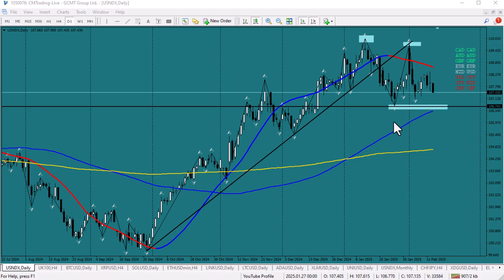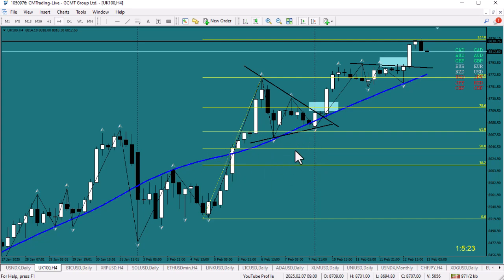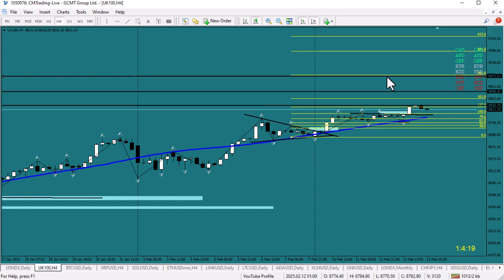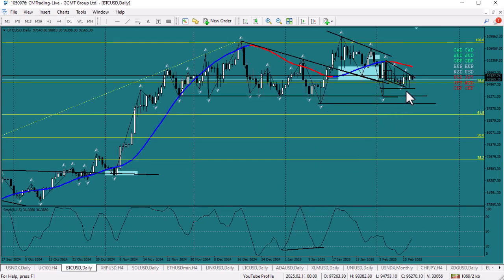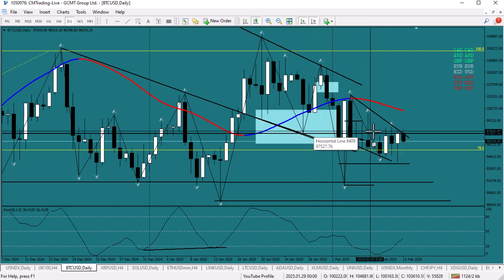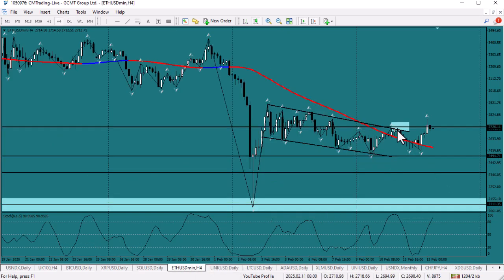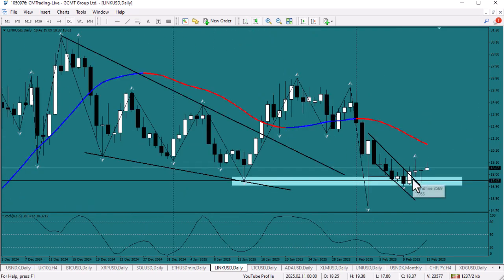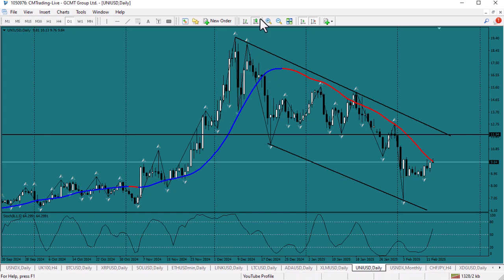Crypto still making long lower shadows | FTSE Long | US$ Index and Currency Strength